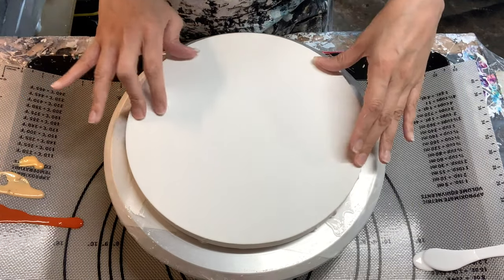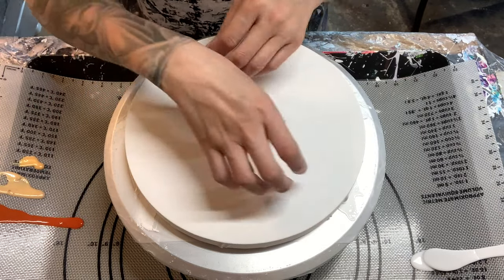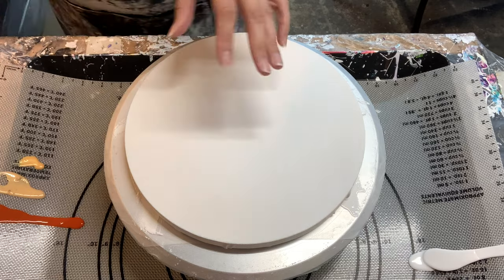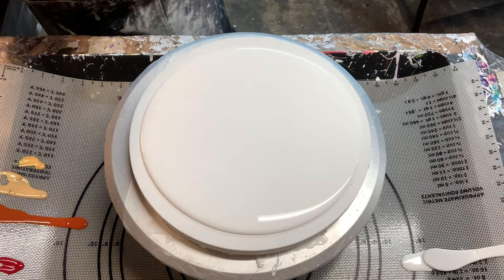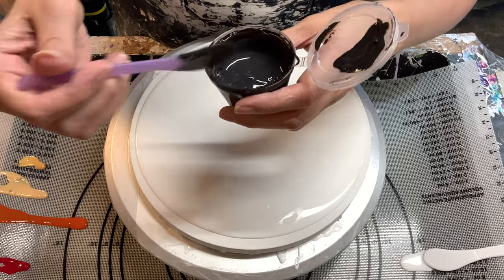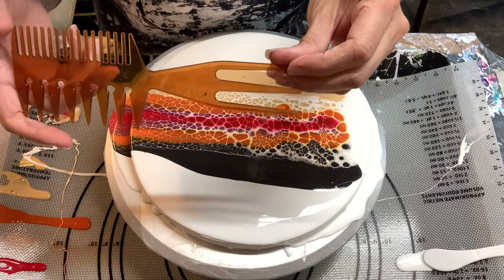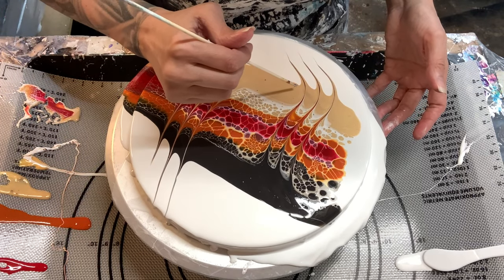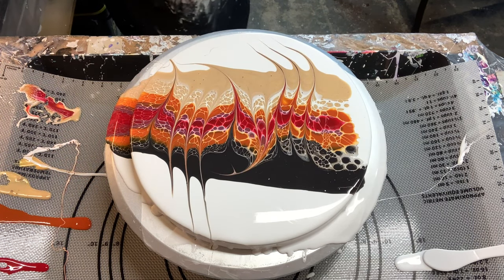#133 FIERY Swipe With Super Modifications | Acrylic Pour Painting | Abstract | Fluid Art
Shelee Art Blooms Technique Fiery Swipe With Super Mods / Acrylic Pour Painting  Fluid Pour / Fluid Art / Sheleeartstyle / Abstract Art

In this video I wanted to try a new type of swipe I’ve been seeing around with my own twist to it. I hope this video is helpful and inspiring for you and you enjoy watching this half as much as I enjoyed creating it! ❤️

Products Used in This Video:

Pillow:
Glidden Premium Base 1 Pure White in Eggshell: Found at Home Depot

Paints Used:
Jo Sonja Black Umber: Found online at Dick Blick, Jerry’s Artarama or josonja.com
Golden Fluid Naphthol Red Medium: Found online at Dick Blick, Jerry’s Artarama, Michaels
Atelier Interactive Red Gold: Found online at Dick Blick or Jerry’s Artarama
Pourage Posse Paints - Gold Rush & Antique Copper Metallic or her Etsy shop

CA:
Amsterdam Titanium White: Found online at Dick Blick or Jerry’s Artarama

Canvas Sizes: 10” Round Canvas

For how I mix up the Valspar Ultra/Varathane Triple Thick PM Mix, check out my video